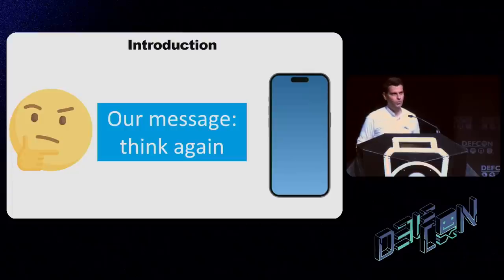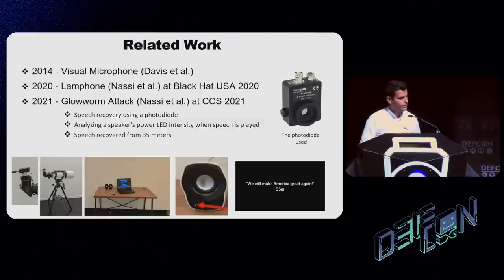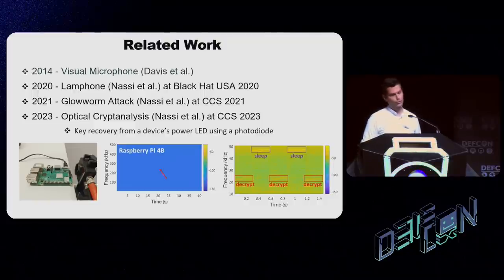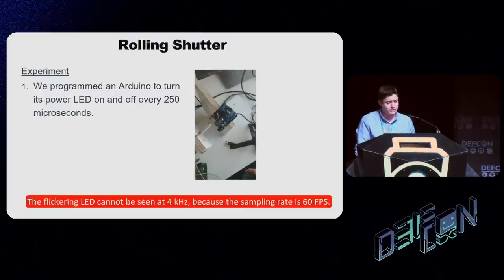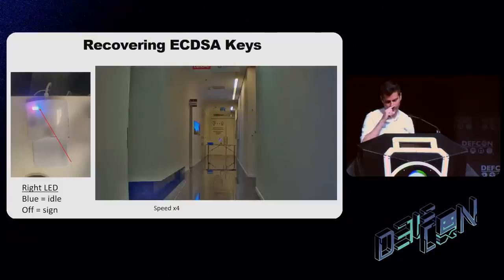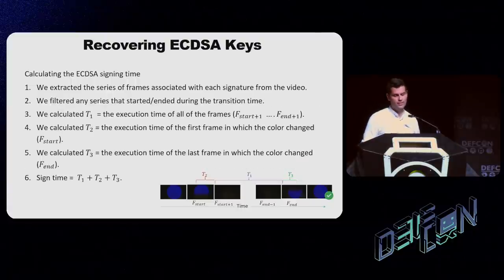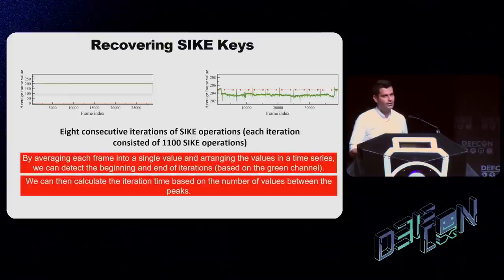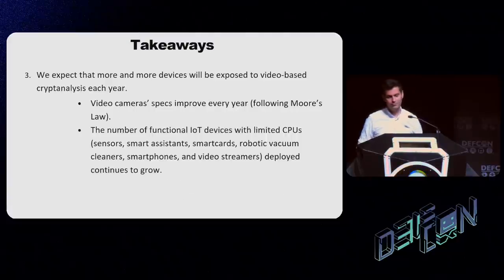DEF CON 31 - Video Based Cryptanalysis Extracting Keys from Power LEDs - Ben Nassi, Ofek Vayner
In this talk, we present video-based cryptanalysis, a new method to recover secret keys from a non-compromised device by analyzing video footage obtained from a device’s power LED. We show that cryptographic computations performed by the device’s CPU change the power consumption of the device which affects the brightness/color of the device’s power LED. The changes in the brightness can be detected at a sufficient sampling rate for cryptanalysis by obtaining video footage from a device’s power LED (by filling the frame with the LED) and exploiting the video camera’s rolling shutter, to increase the sampling rate by three orders of magnitude. The frames of the video footage are analyzed in the RGB space, and the RGB values are used to recover the secret key. We demonstrate the recovery of: (1) a 256- bit ECDSA key from a smartcard using video footage obtained from the power LED of the smartcard reader via a hijacked Internet-connected security camera located 16 meters away from the smartcard reader, and (2) a 378-bit SIKE key from a Samsung Galaxy S8 using video footage obtained from the power LED of Logitech Z120 USB speakers (that were connected to the same USB Hub of the Galaxy S8) via iPhone 12. We discuss countermeasures, limitations, and the future of video-based cryptanalysis.